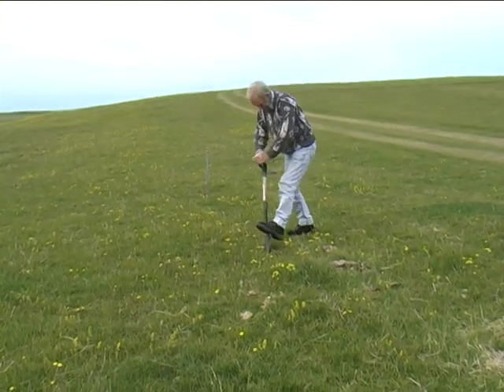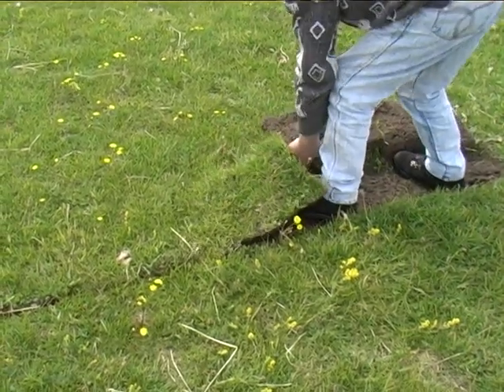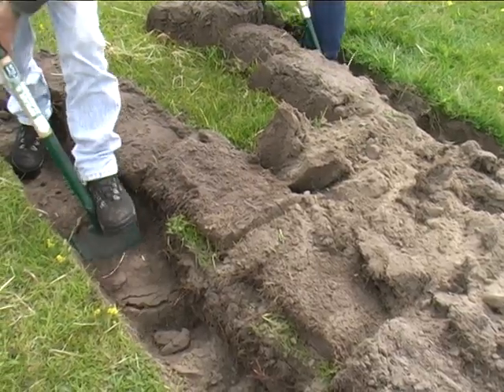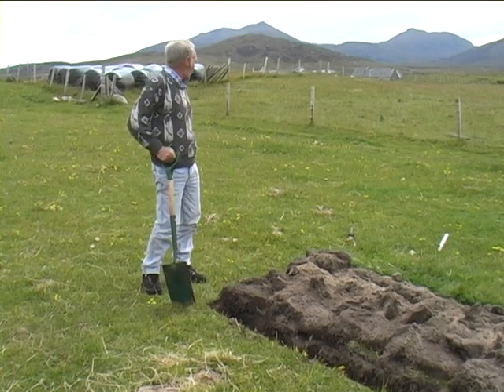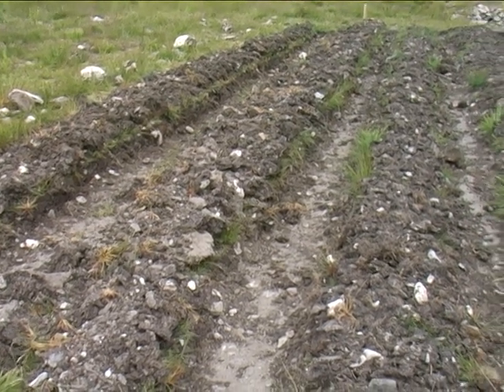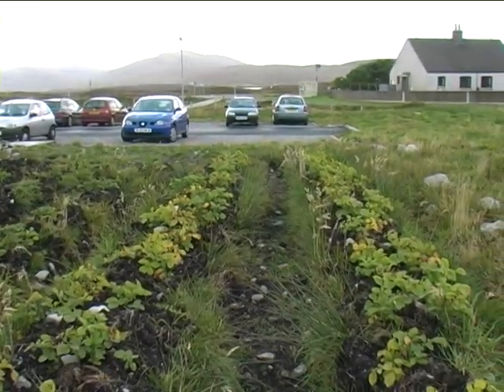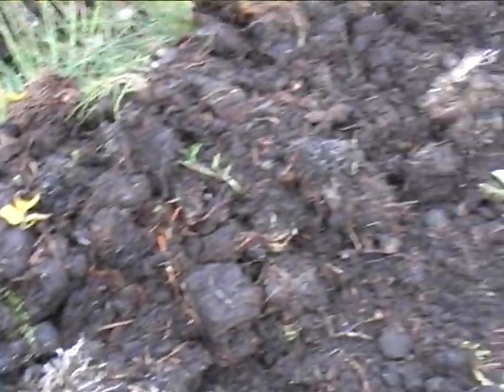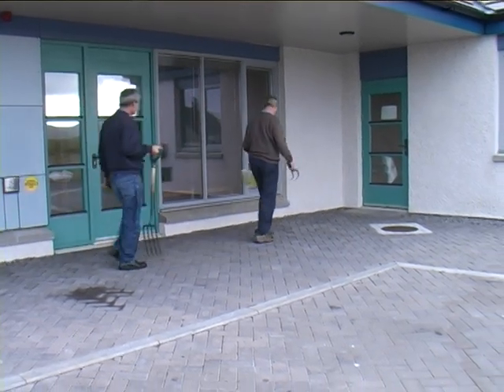English Documentary: Lazy beds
Short English documentary for language learners about making lazy beds in Uist. Part of the new "Island Voices" series

Video created by Gordon Wells. Released under Creative Commons for use by learners and teachers.